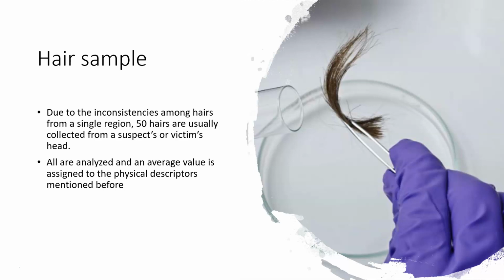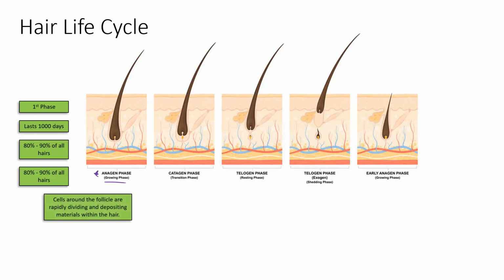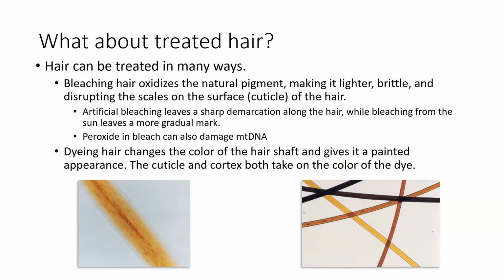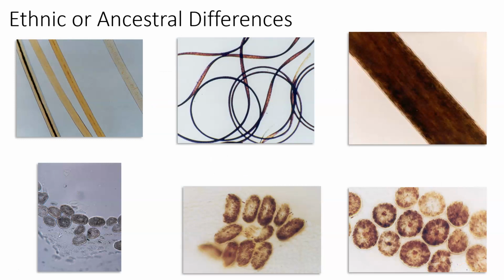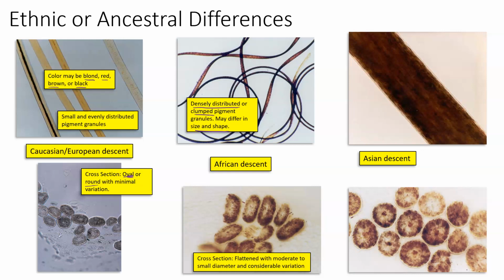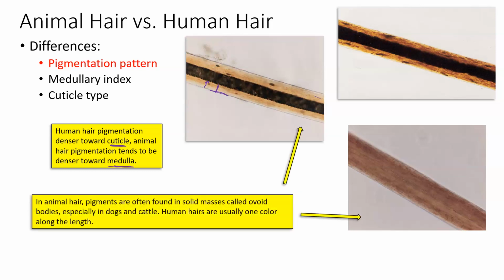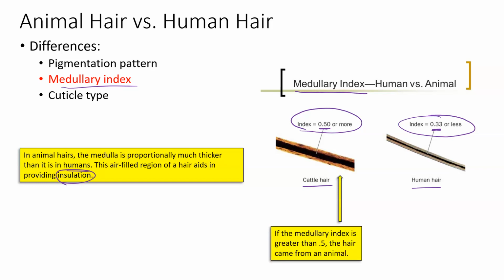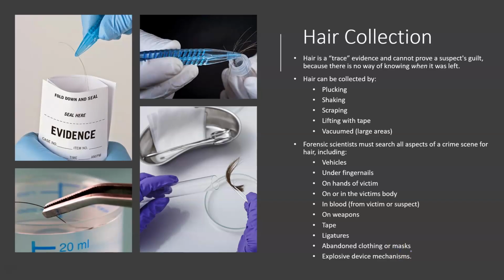Hair: Analysis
In this video, I include a discussion about the types of physical differences observed among different groups of people, based on ethnicity, as well as the effects of